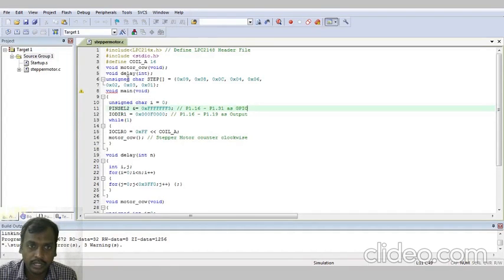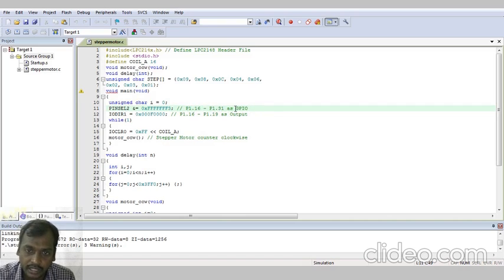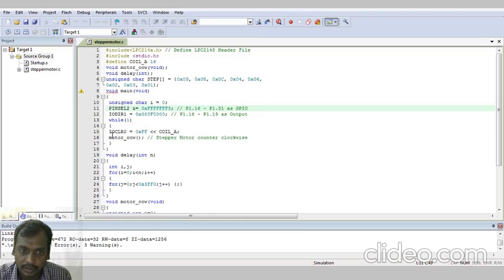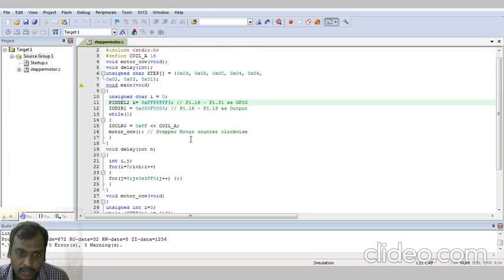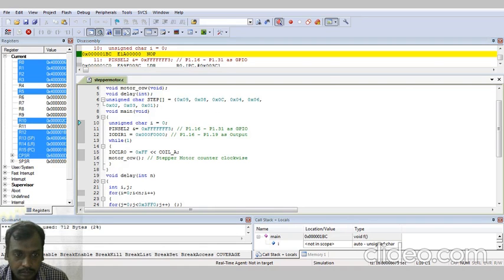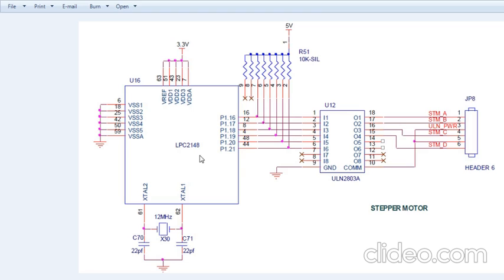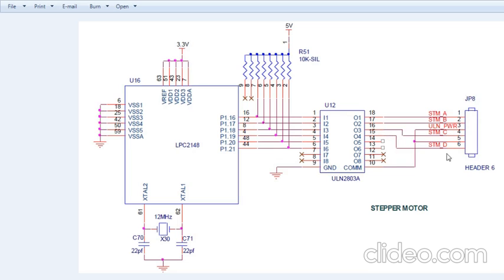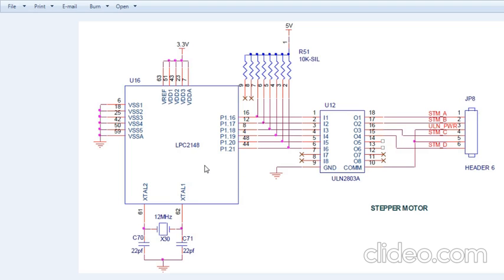EMBEDDED SYSTEMS LAB/EXPERIMENT-7/STEPPER MOTOR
STEPPER MOTOR